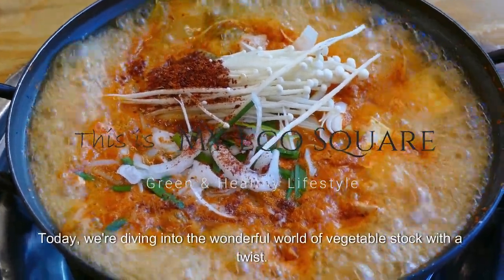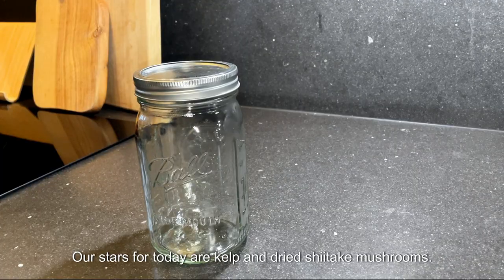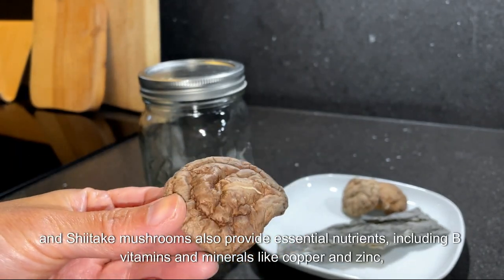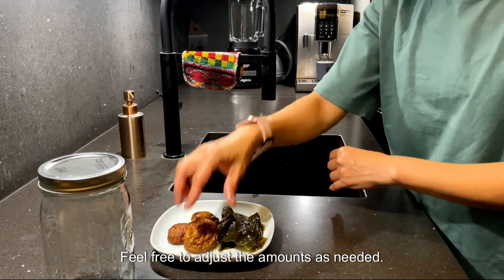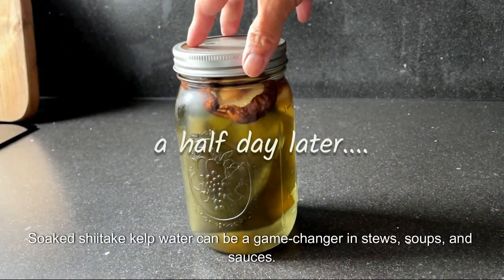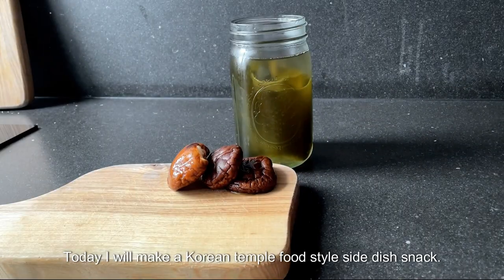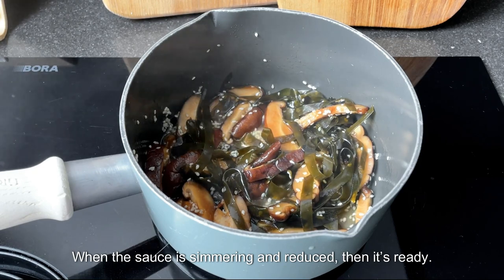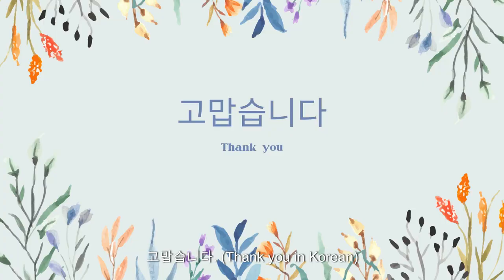DIY] Discover from Earthy & Sea Vegan Broth to Korean Temple Food | Zero-Waste Kitchen Hack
Dive into sustainable cooking with our nutrient-packed Soaked Vegetable Stock! Learn how to create this eco-friendly broth from kelp and shiitake mushrooms, and explore its versatile uses, from soups to stews. Join us on a flavorful journey to discover the essence of Korean Temple Food and embrace zero-waste kitchen practices. 🌱🍲

Ingredients for broth:
Dried kelp 7~8g,
Dried shiitake mushrooms 3,
Water 700ml

Seasoning for temple food style snack:
1 Tbsp of Soy sauce,
1.5 Tbsp of Syrup (rice, agave, or maple, etc.),
1 Tbsp of Sesame oil,
(optional) sprinkle Sesame seeds

📝 Our videos are intended for promoting sustainable and ecofriendly DIY projects. The information and recipes are based on personal knowledge and experiences and do not replace independent professional judgment. We don’t make any warranties about the completeness, safety and reliability. It is the viewer’s responsibility to use judgement, care and precautions if one plans to use the provided information.
Happy Eco DIY!